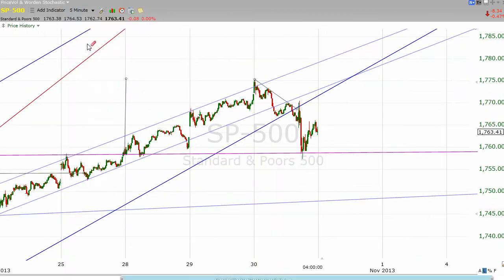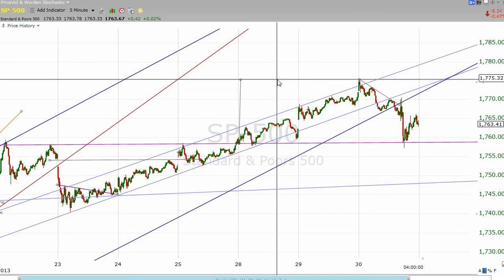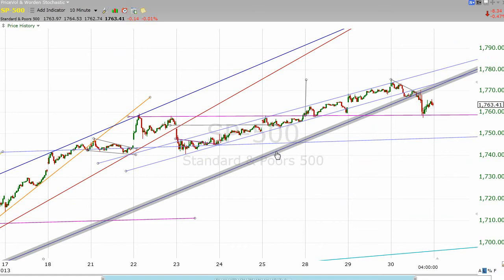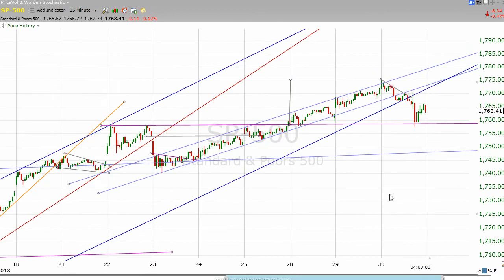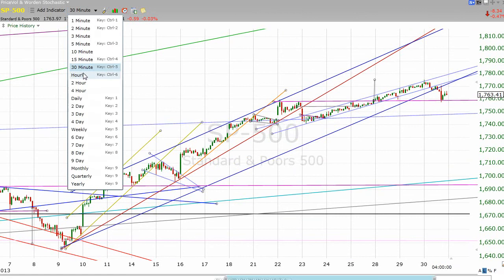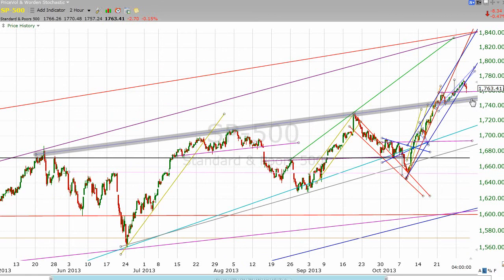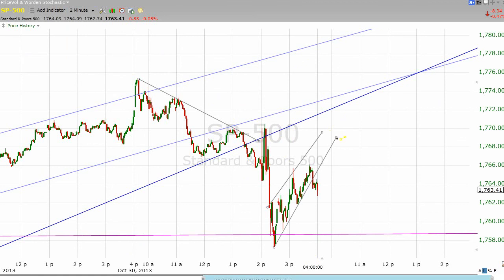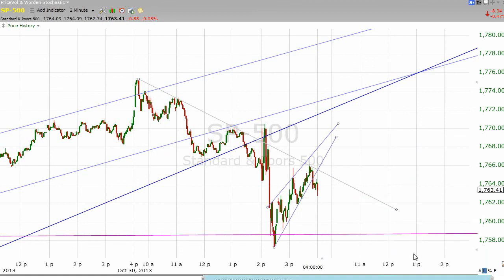S&P 500 Technical Chart Analysis for 10/30/2013